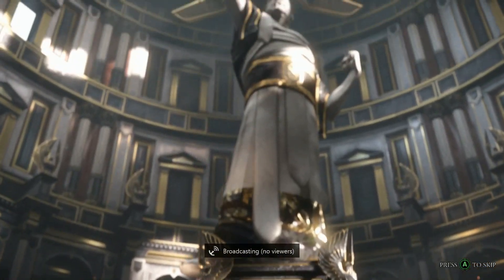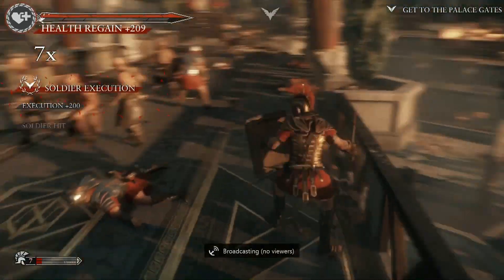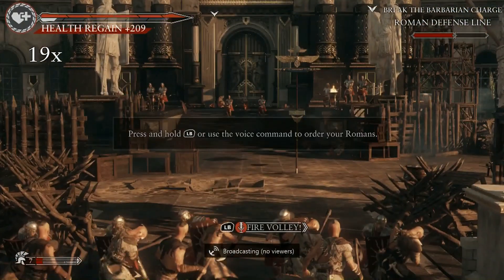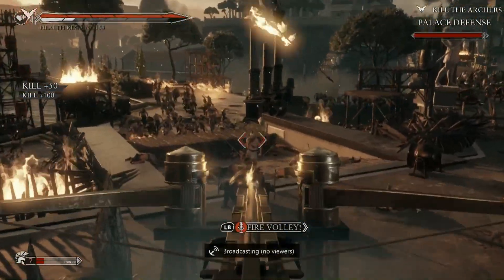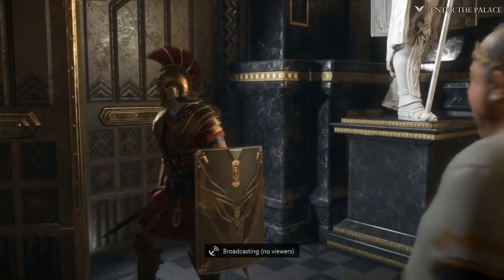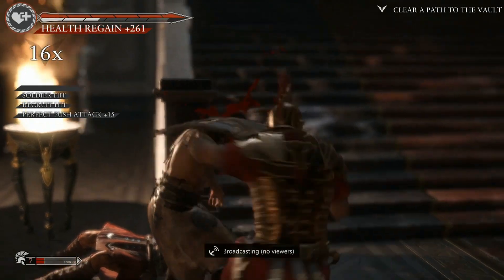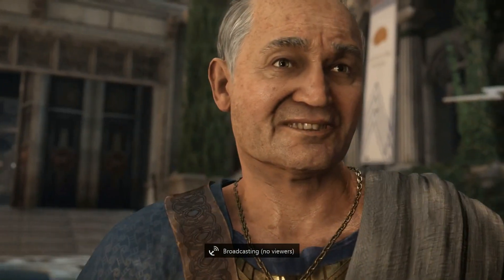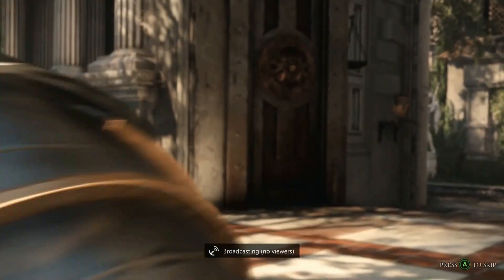Let's Play RYSE Ep 1 - RYSE Walkthrough ( XBOX One )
This is a Ryse; Son of Rome Let's play - walkthrough series from start to finish. ENJOY!!